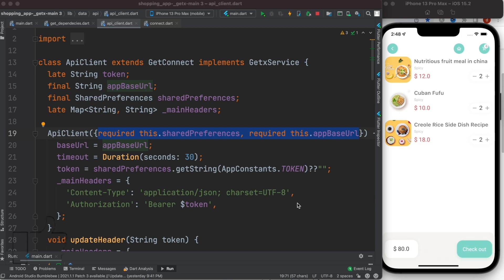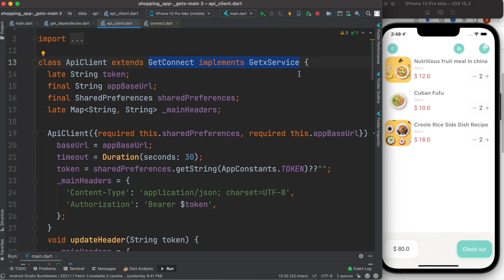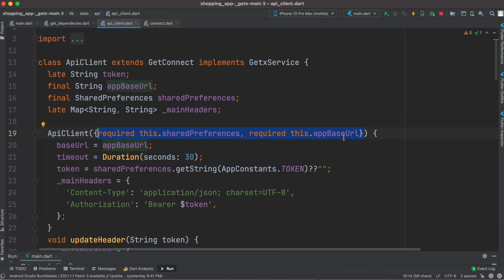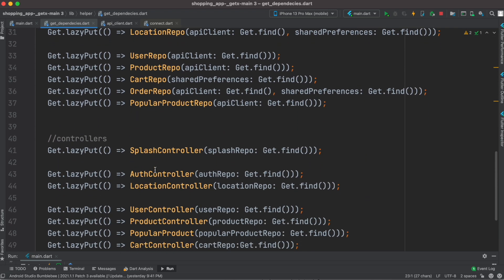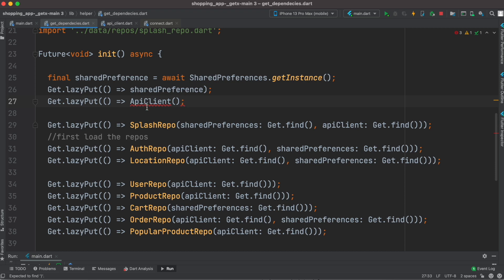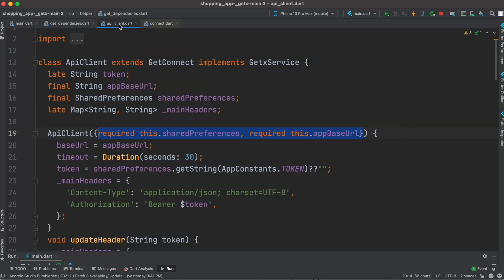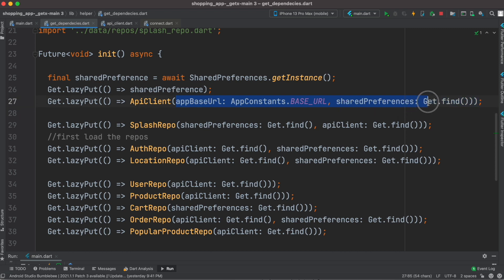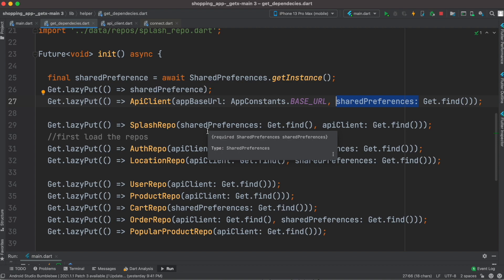Flutter GetxController Constructor Pass Value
Learn how to pass value to flutter getx controller constructor. Here are using flutter getx to build an api client. I also showed how to inject controller.